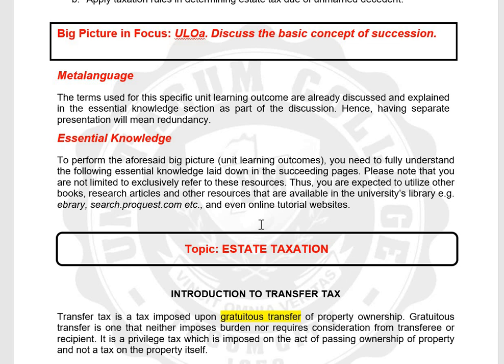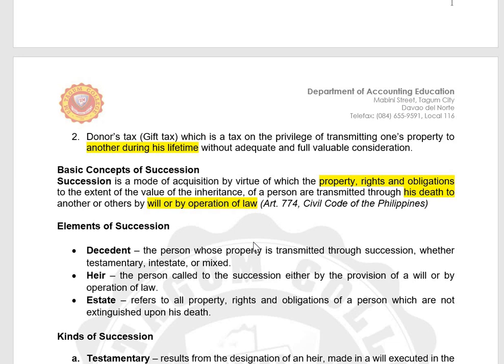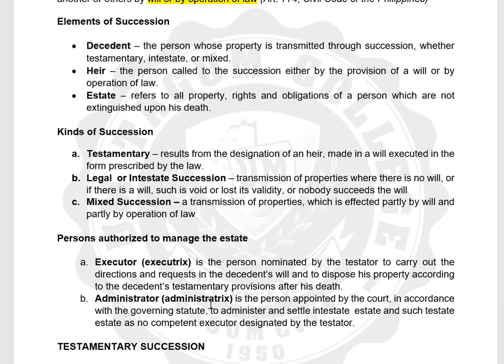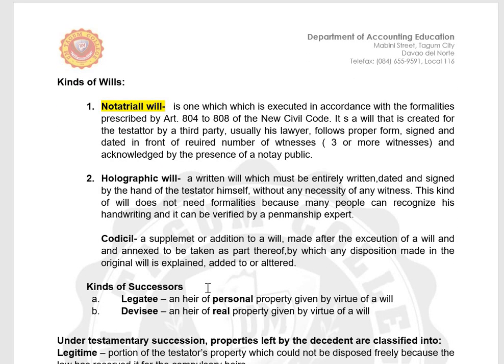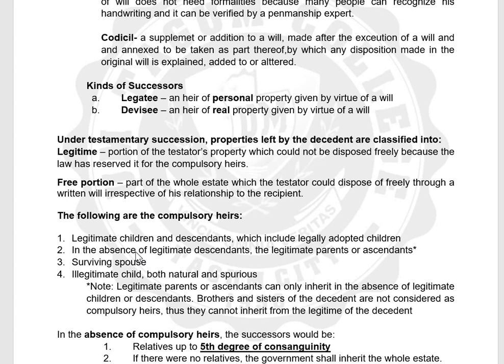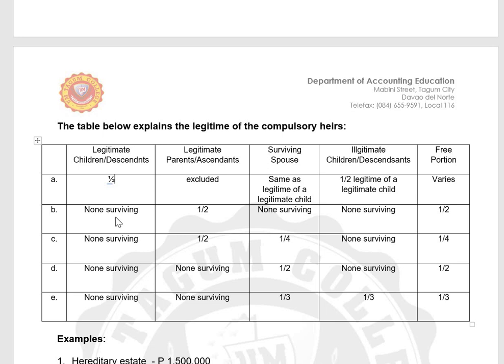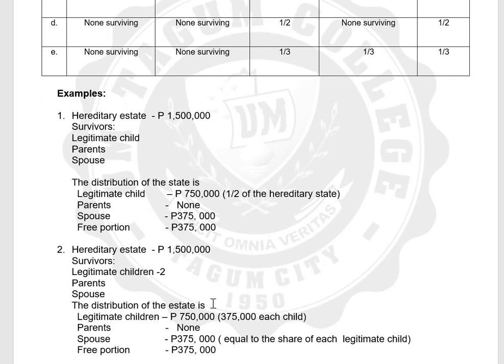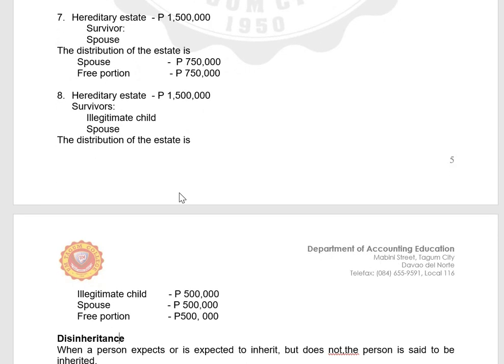ACC 321 Week 1-3 Uloa ( Introduction to Transfer Tax)